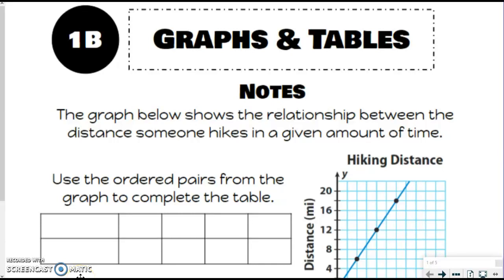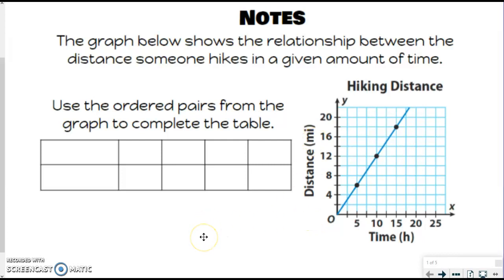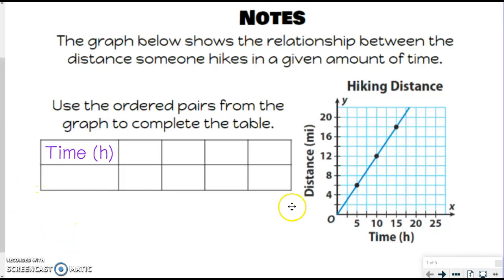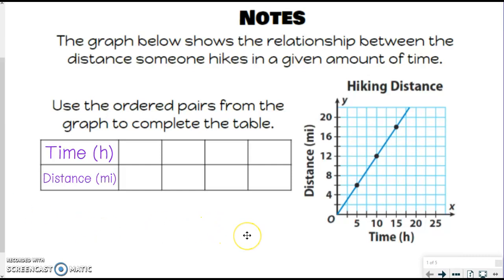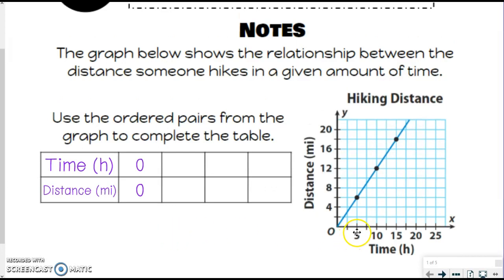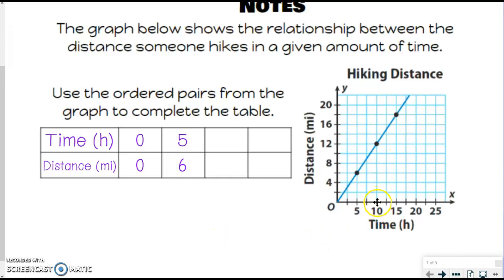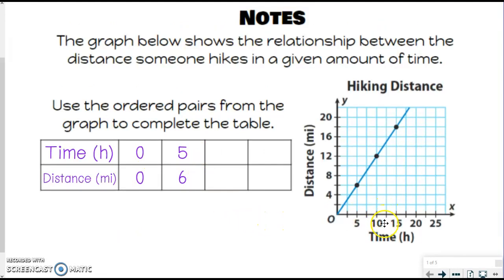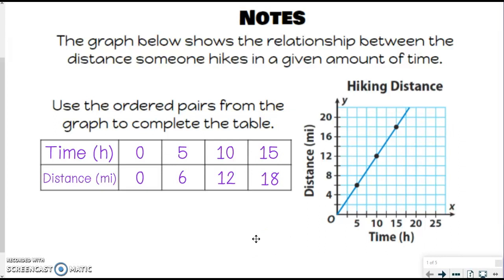1B Graphs & Tables